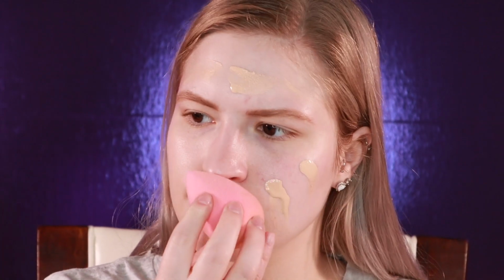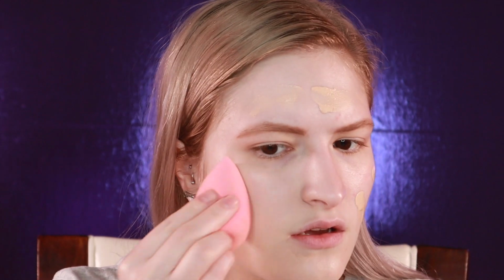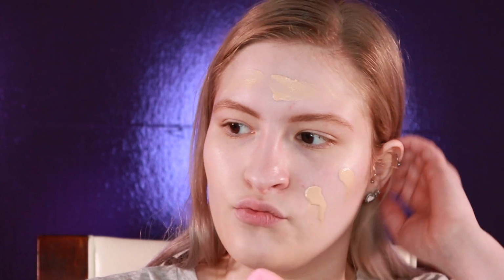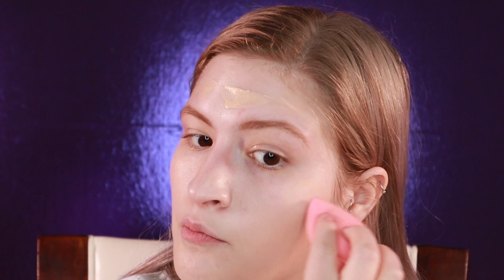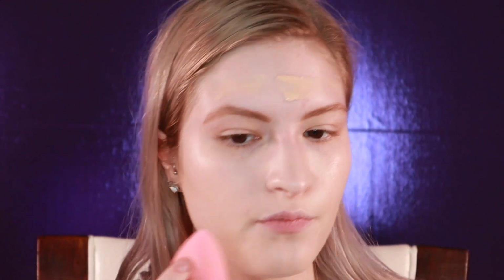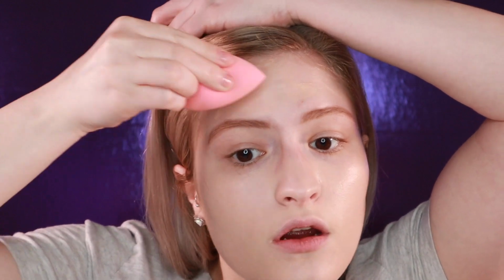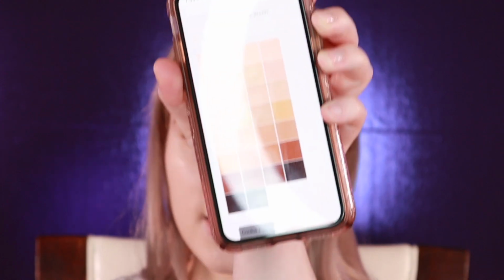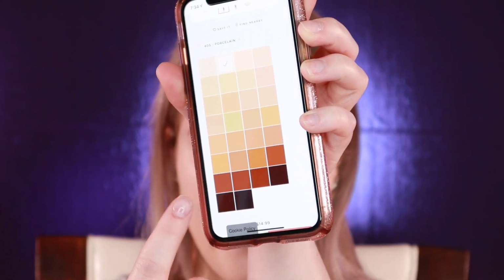*NEW* Loreal 24 Hour Foundation Review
Hi Beauties 💋

In today's video I share my thoughts and first impressions on the brand new boreal 24 hour foundation. I post two times a week! As always, these are my 100% honest opinions.

ADD ME  ⤵︎

PRODUCTS MENTIONED:

» Foundation (I'm shade 405 - porcelain)

» Cream Contour